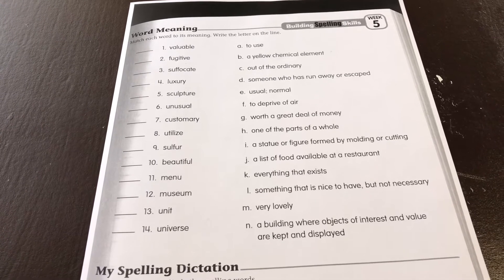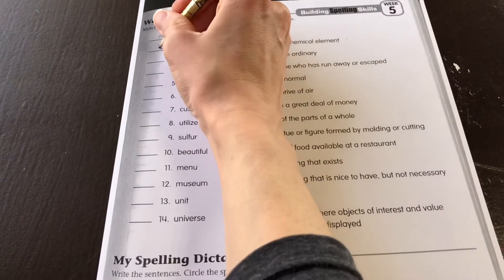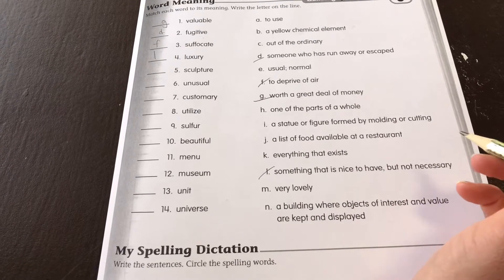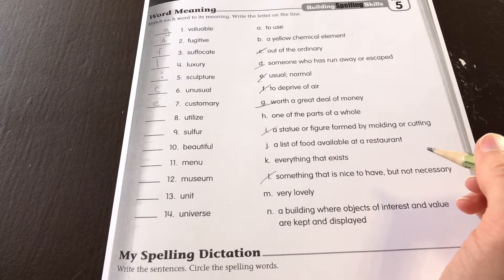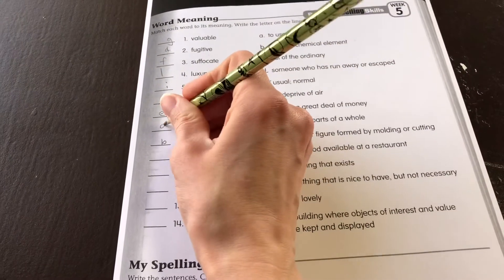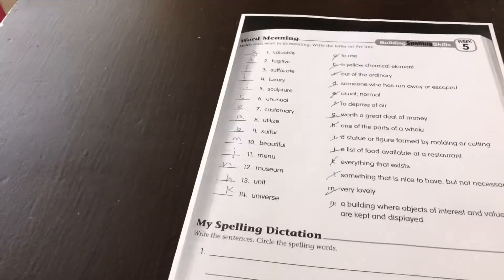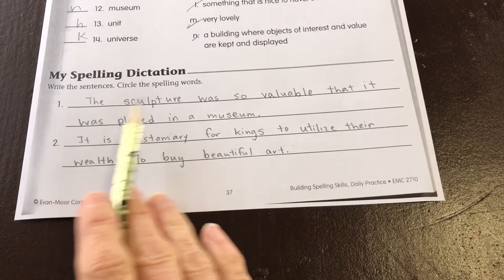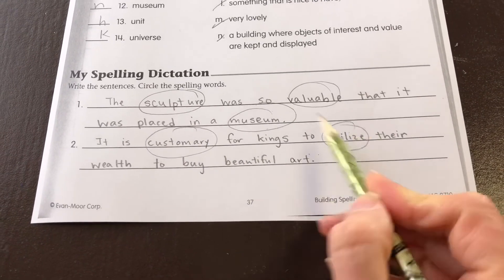Grade 6 Week 5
Word Meaning, My Spelling Dictation